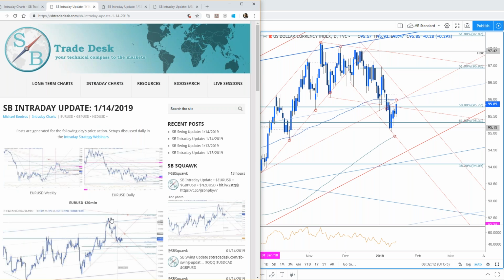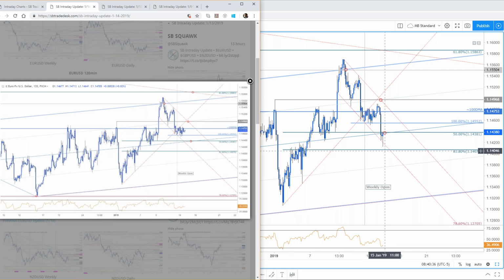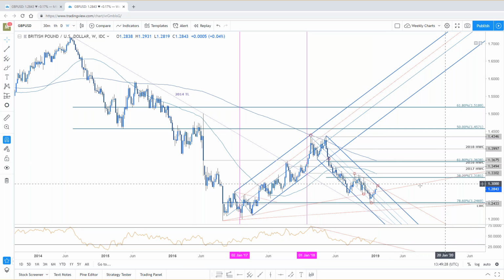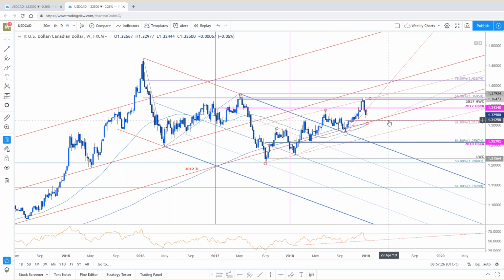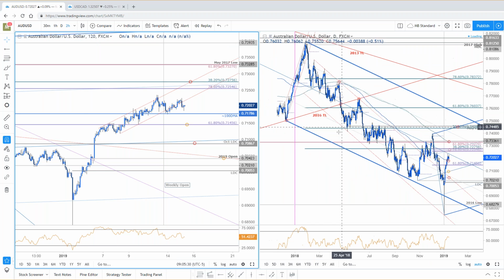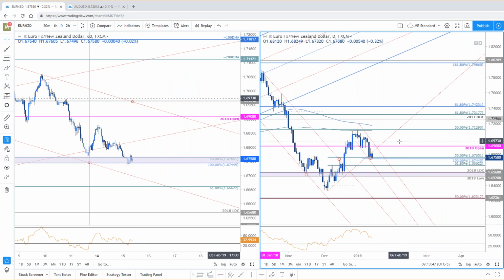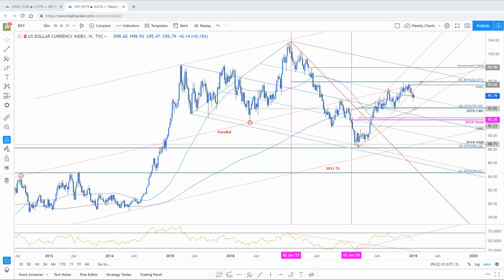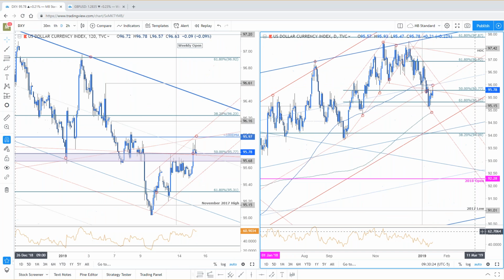Intraday Strategy Webinar: 1/15/2019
SB Trade Desk Intraday Strategy Webinar with Technical Strategist Michael Boutros.